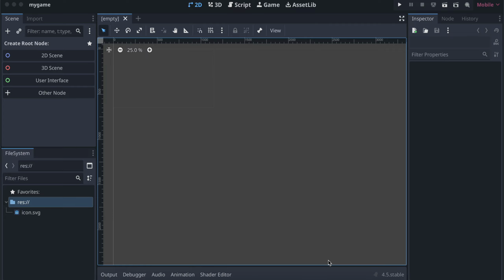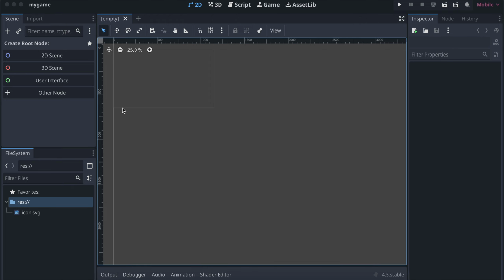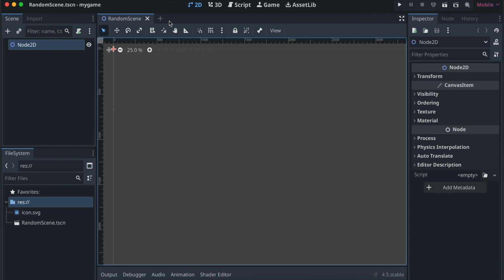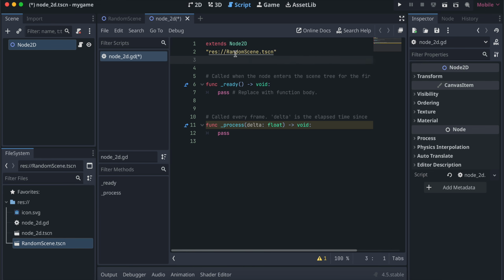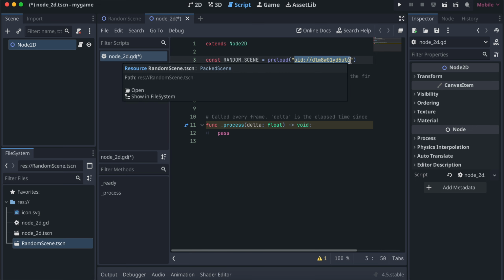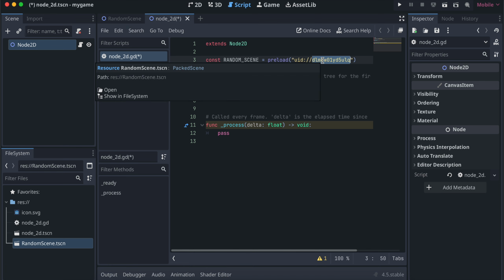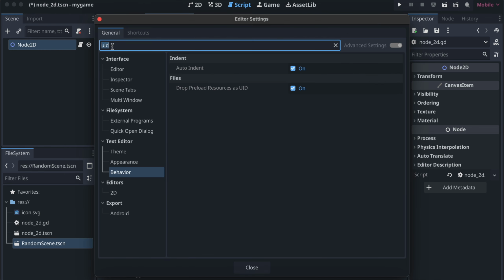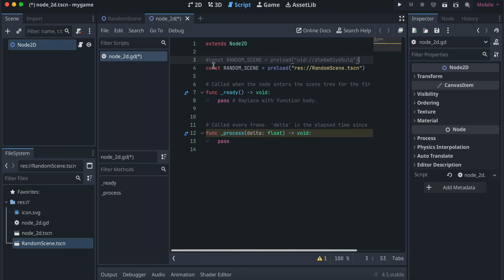How to use Path instead of UID in Preload for Godot Engine 4.5+